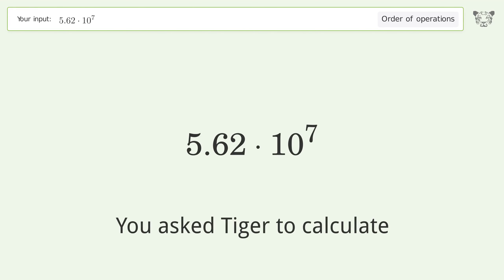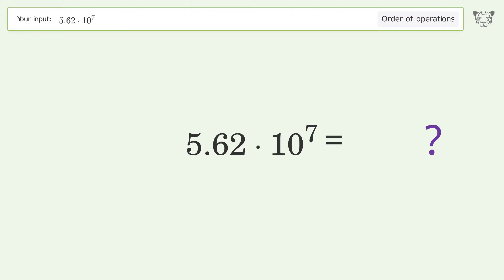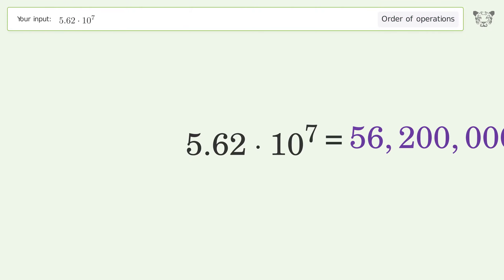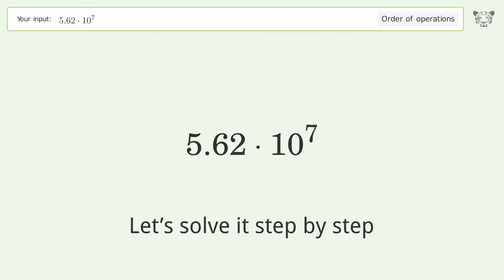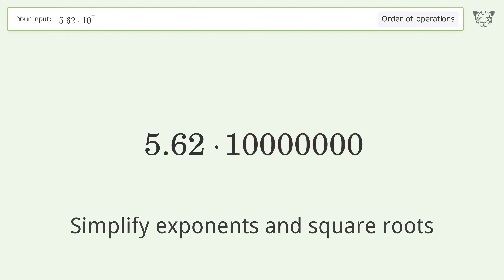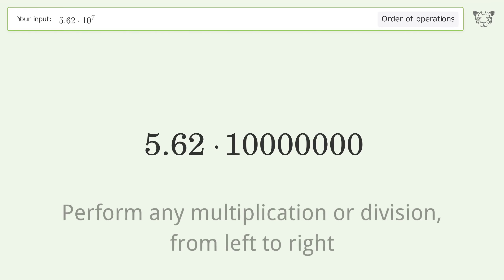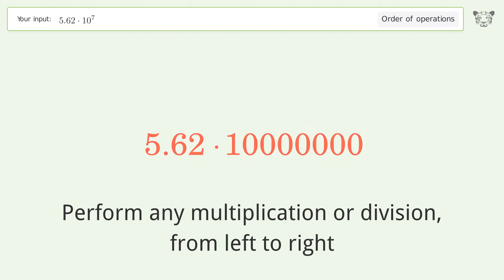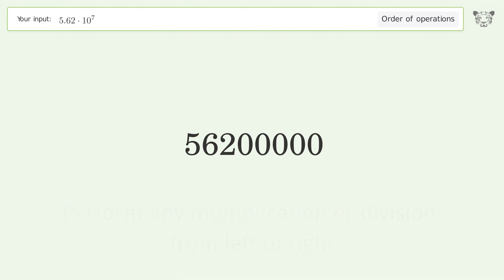Master Order of Operations: Solve 5.62*10^7 Step by Step!